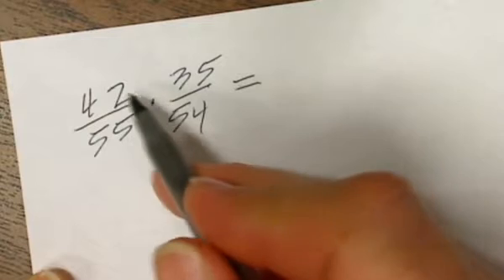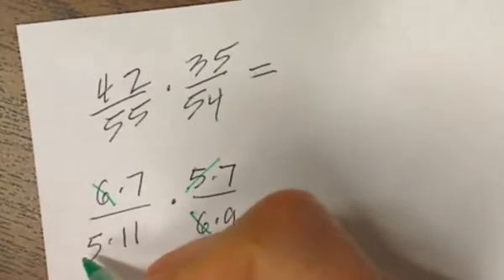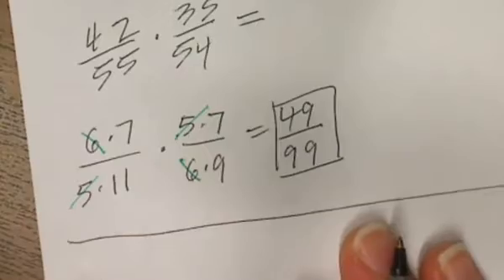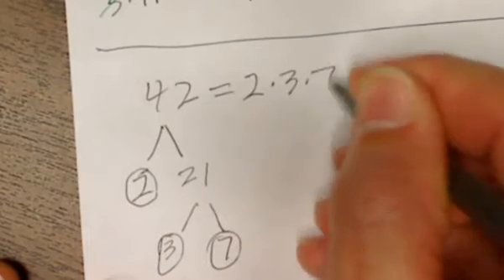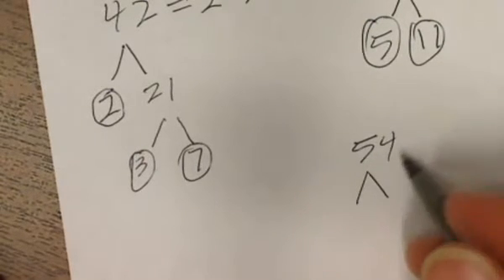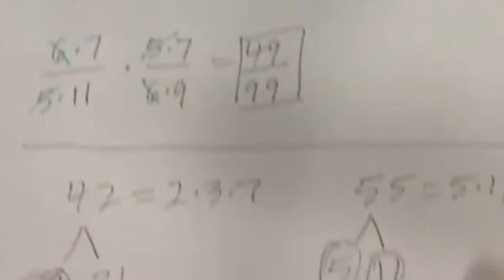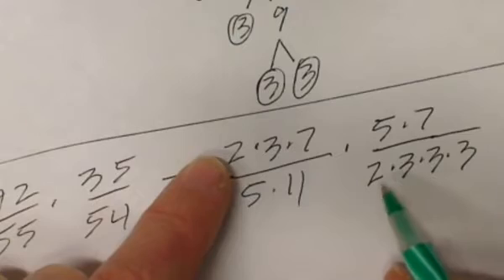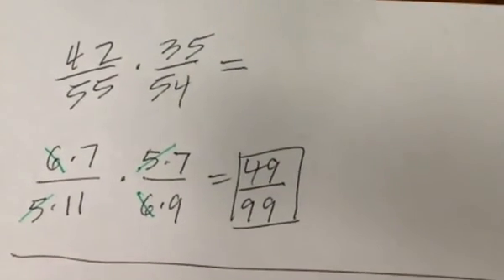Mult Fract Factor Trees 1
Learn to multiply fractions.  Understand canceling using factor trees.